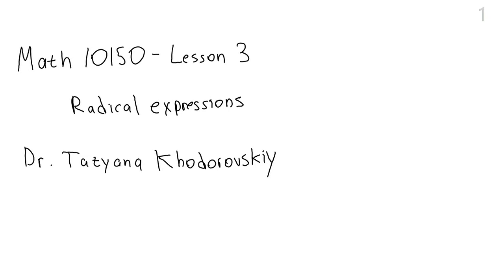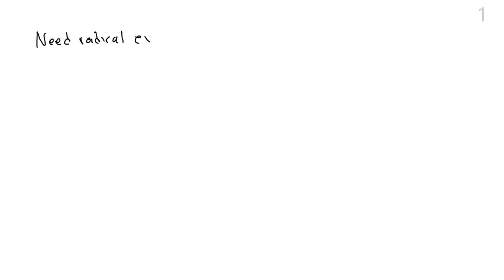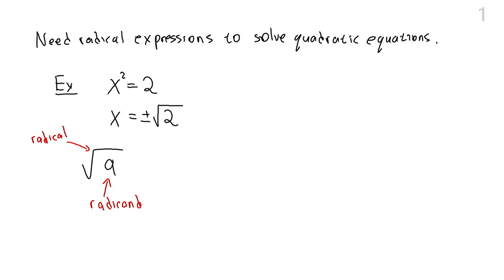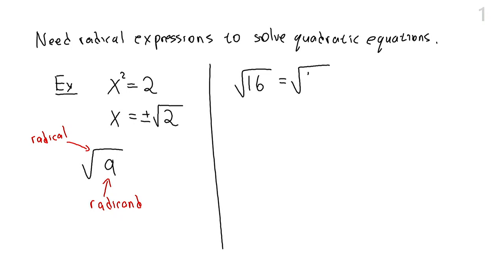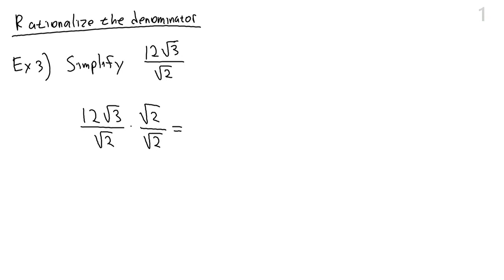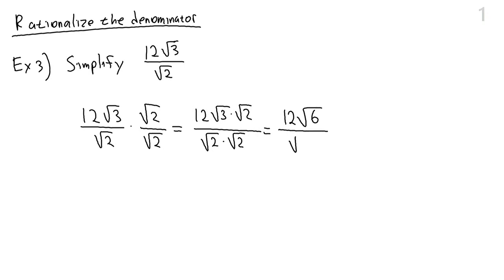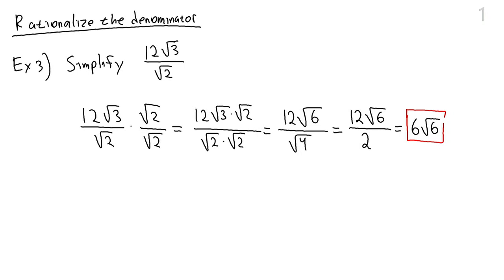Math10150 Lesson 3 - Radical expressions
Math10150: Mastery of Symbolic Computation
Lesson #3 - Radical expressions
Dr. Tatyana Khodorovskiy